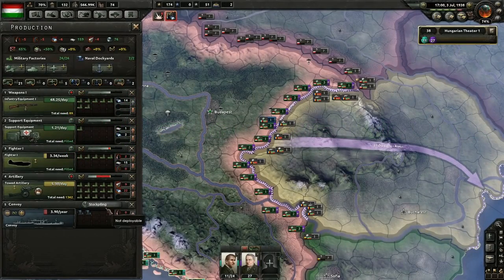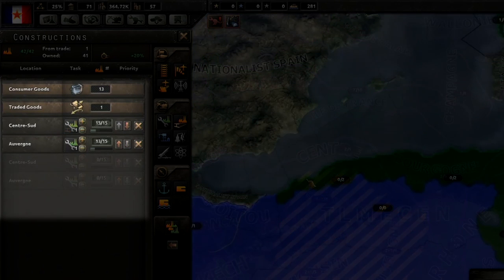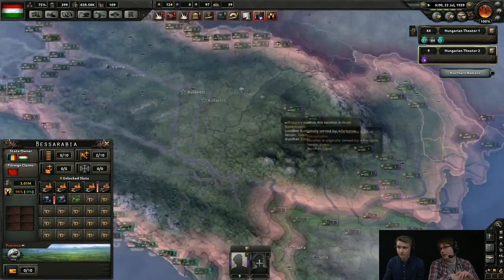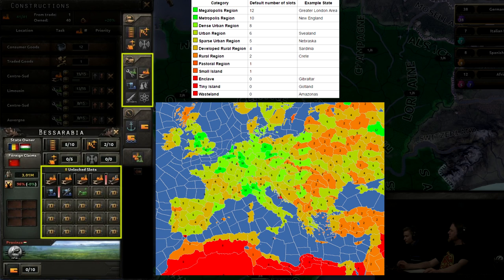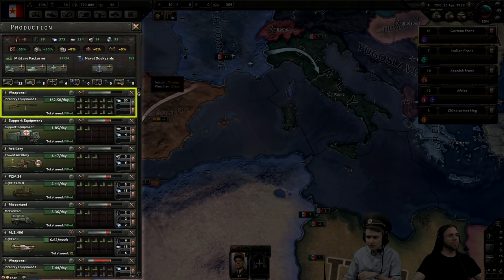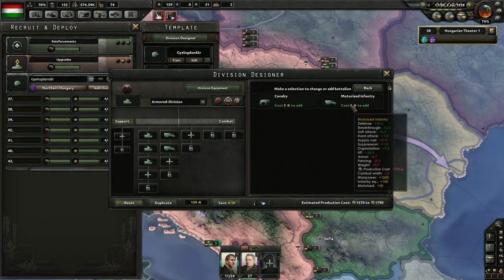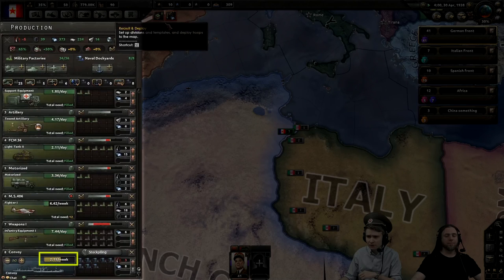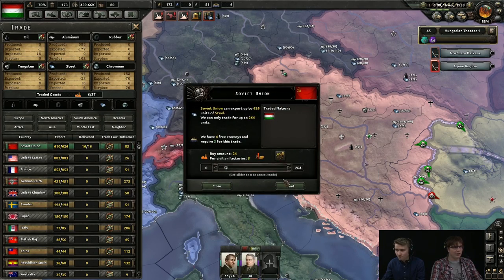HOI4 Beginner's Guide - Production and Resources [Hearts of Iron IV Tutorial]